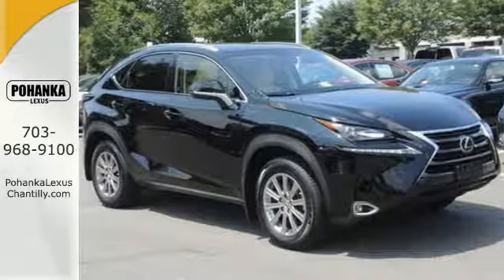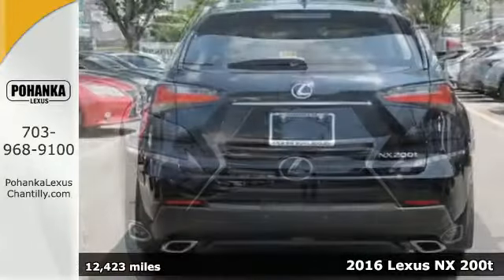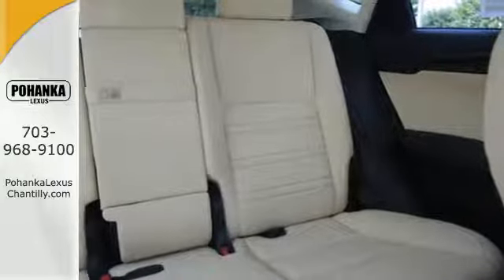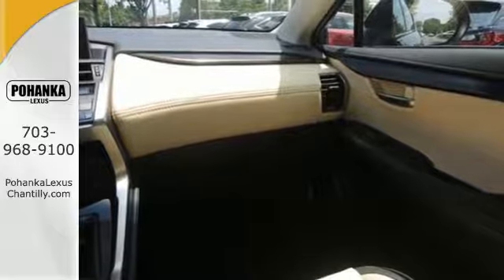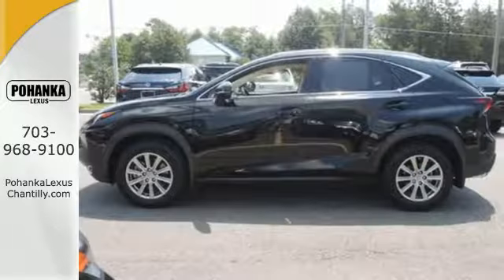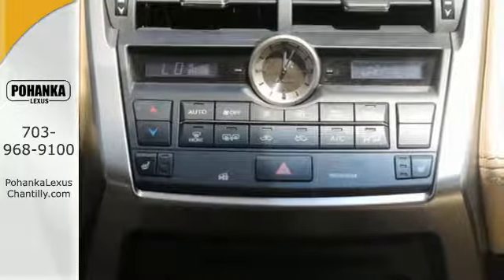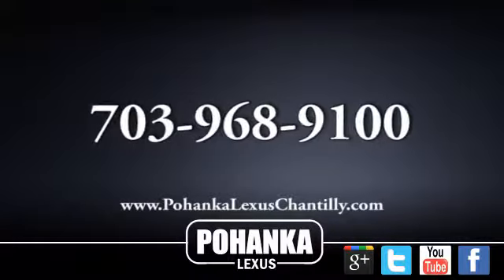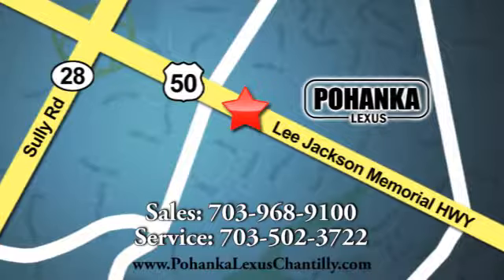Used 2016 Lexus NX 200t Chantilly Dale City VA DC, MD NXH210044A - SOLD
Year: 2016
Make: Lexus
Model: NX 200t
Trim: AWD 4dr
Engine: L Cyl.
Color: BLACK
Interior: CREME
Mileage: 12423
Stock #: NXH210044A
VIN: JTJBARBZXG2076617
L/CERTIFIED!!! CLEAN CARFAX!!! HEATED SEATS!!! BACKUP CAMERA!!! This Vehicle is L/Certified with Warranty Coverage up to 6 years from the Date of first use and Unlimited Miles!! You will also receive Complimentary Scheduled maintenance for the next 2 years or 20,000 miles!! With 24/7 roadside assistance and trip interruption services. Peace of mind that extends beyond the vehicle’s original warranty. That’s not all!! It has been through a Rigorous 161 point SAFETY and QUALITY inspection! Our Service department is open from 5:30am to 11:00pm 365 days a year!!! NO APPOINTMENT NECESSARY!!! With FREE Wi-Fi internet Cafe, Children’s Play Area, Snacks, massage chairs and Sports Lounge. Be a part of the Pohanka Lexus family.

Address:
13909 Lee Jackson Memorial Hwy